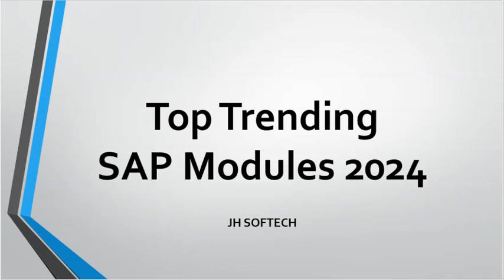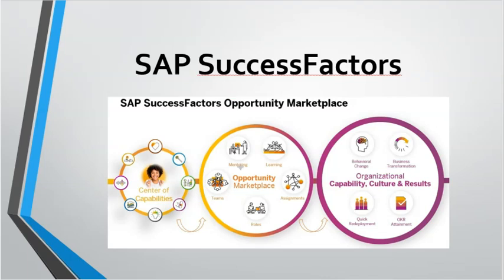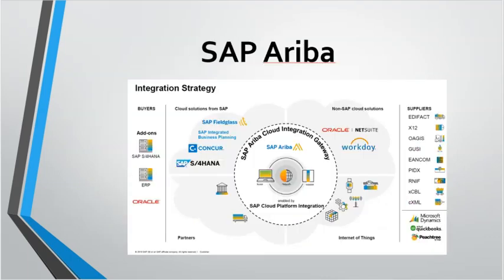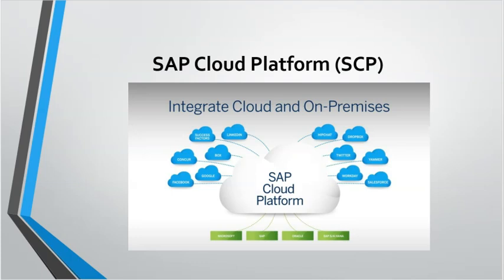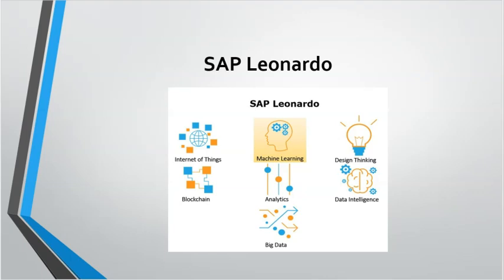TOP Trending SAP Modules 2024